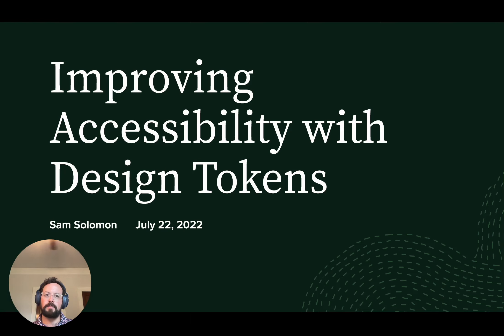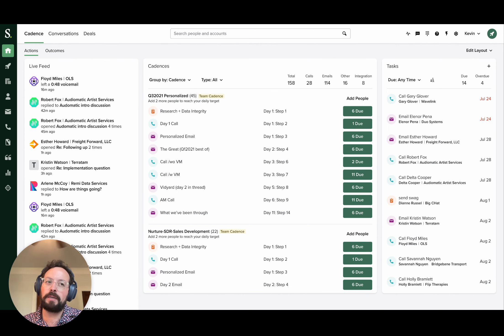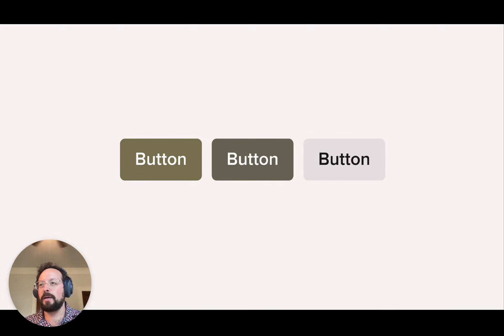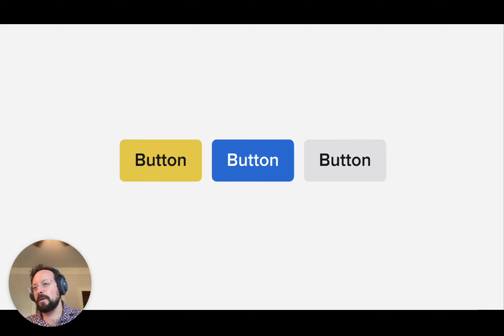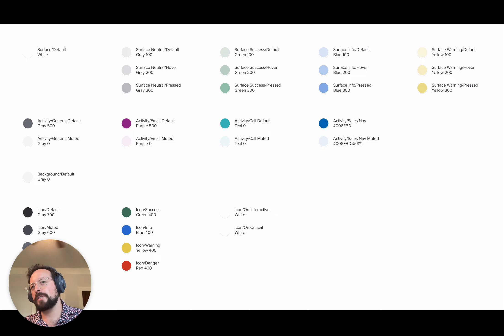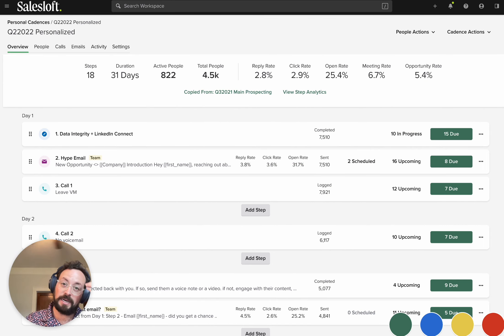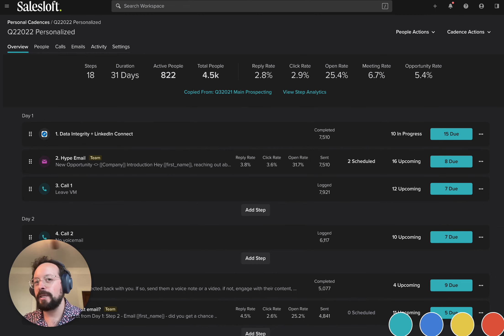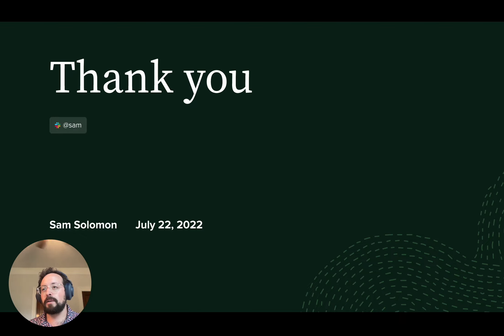Improving Accessibility with Design Tokens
Presentation discussing how to use design tokens to create colorblind themes as well as light and dark modes.